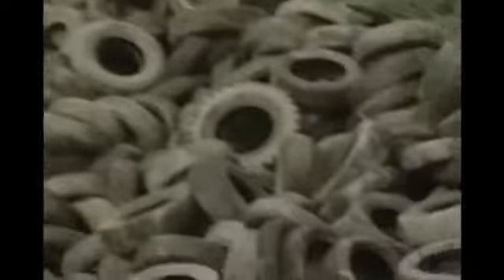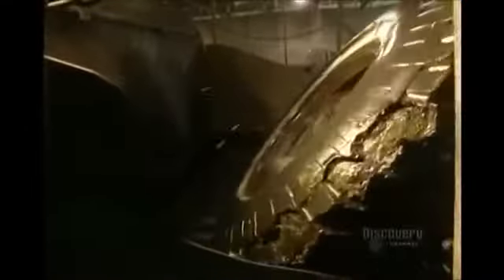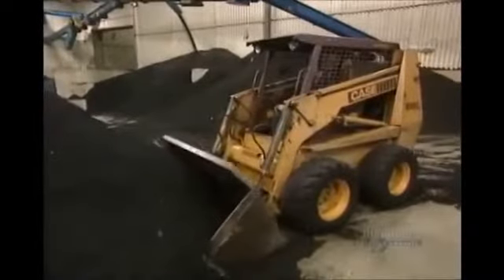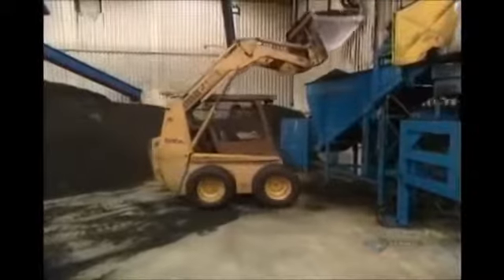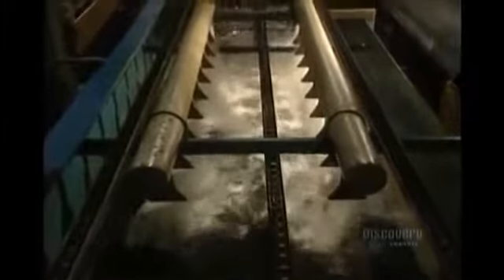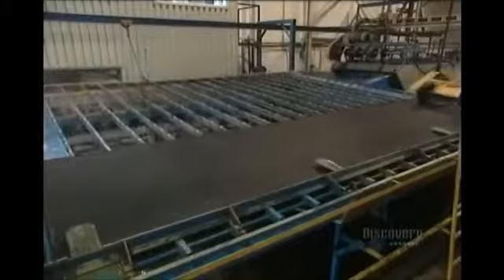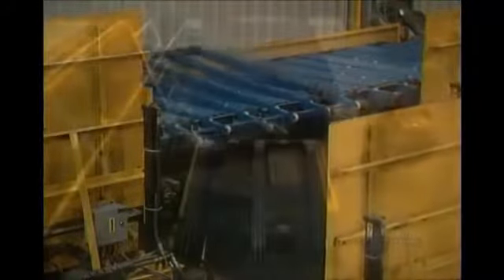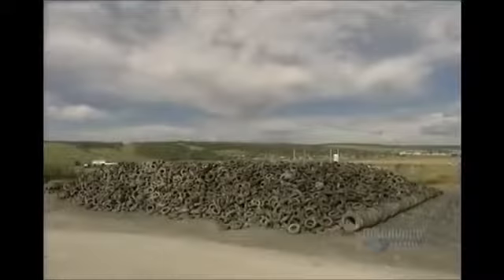How its Made Rubber Mats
Facebook Page: How its Made Rubber Mats Show created by Gabriel Hoss. The show is presented on the Science